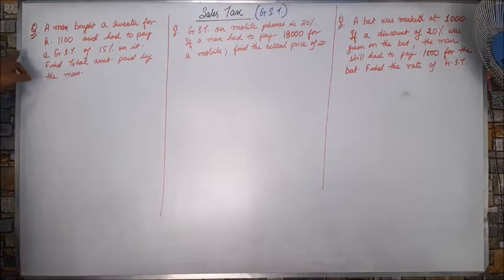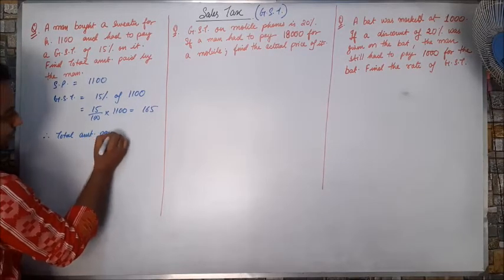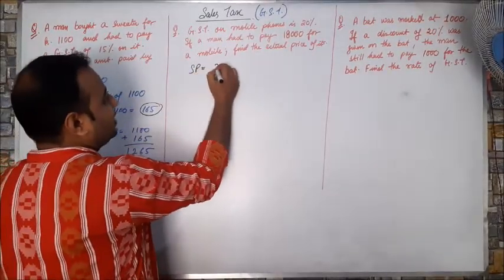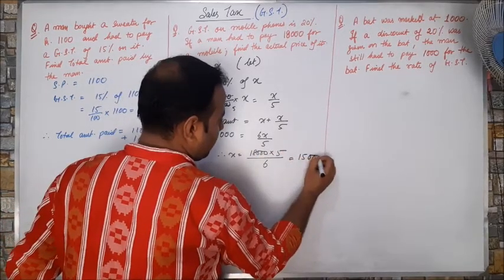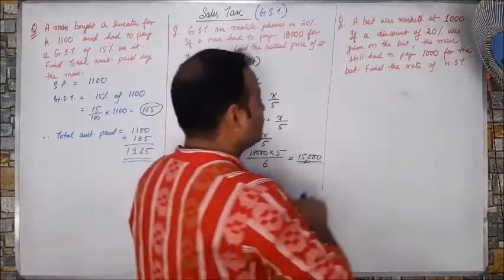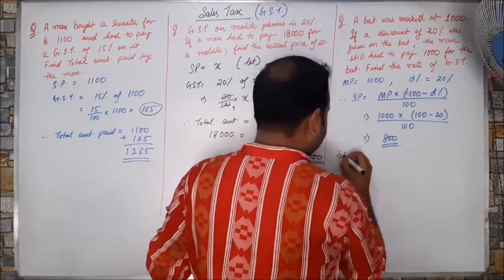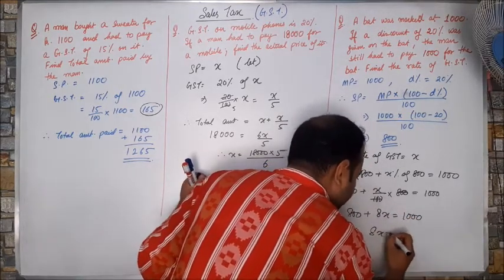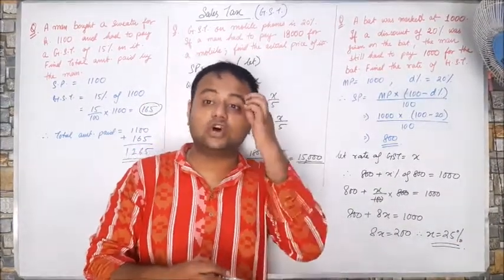Class VIII - Percentage [Continued] - Sales Tax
CBSE - Class 8 - Mathematics - Percentage - Sales Tax - GST